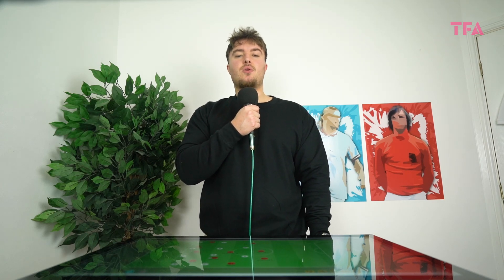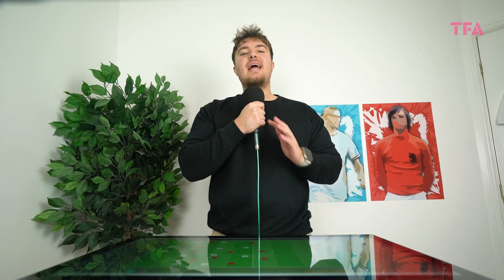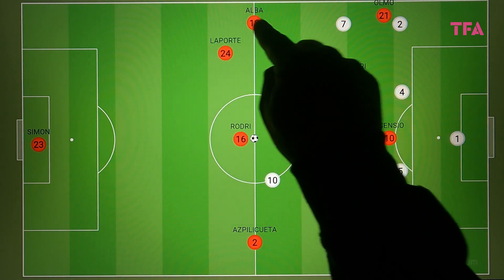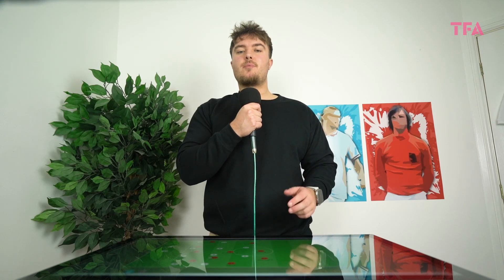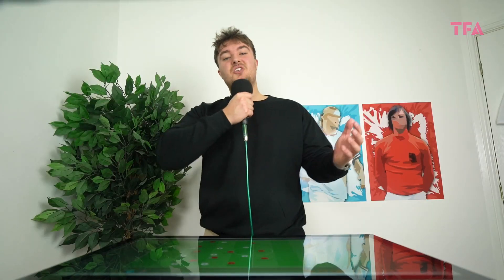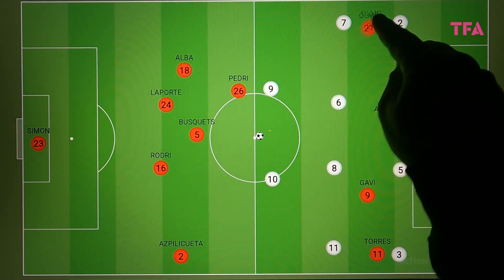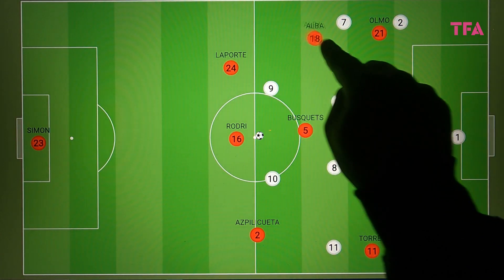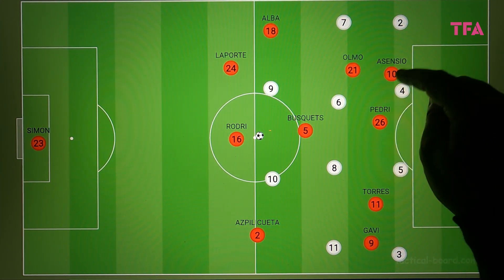Luis Enrique: His Spain Philosophy and Tactics explained | World Cup 2022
Having averaged just over 70% possession throughout the last Nations League phase, Spain were always going to set out to have full control the ball in their World Cup opening 7-0 victory against Costa Rica.

But with 82% possession, how did Luis Enrique set Spain up to make it look so easy?

Let’s head over to the tactics board to find out.

✎ Analysis by: Samuel Slaney (@LetsTalkBall)
✂ Video produced by Samuel Slaney (@LetsTalkBall)

- 1. all for you
Another Silent Weekend X Blurred Figures
- 2. lookout
Another Silent Weekend X Blurred Figures X Bitter